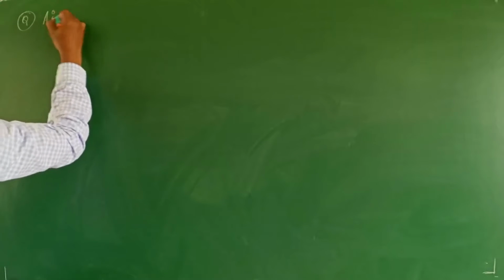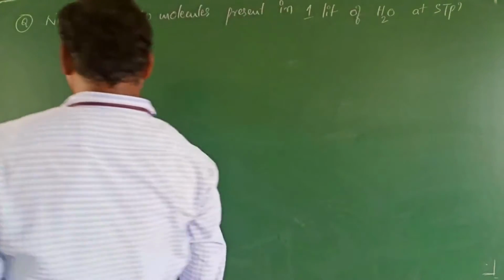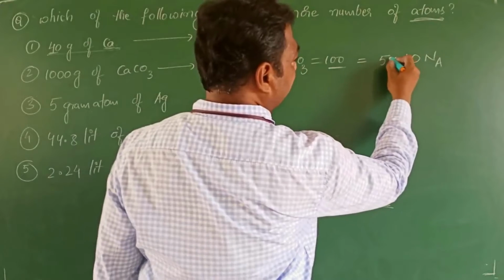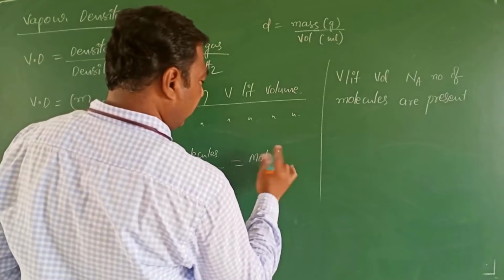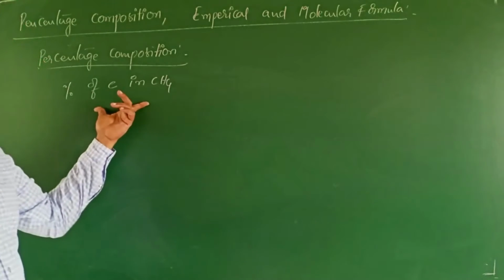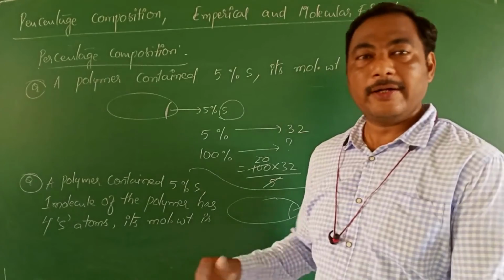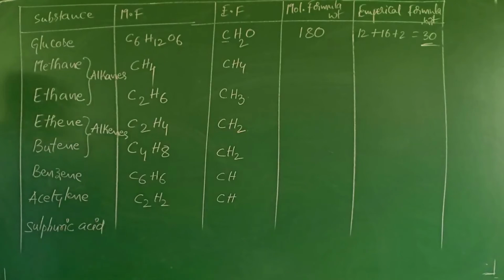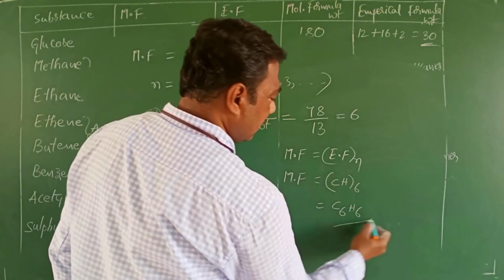CLASS XI NEET CHEMISTRY MOLE CONCEPTS MR B PRABOD